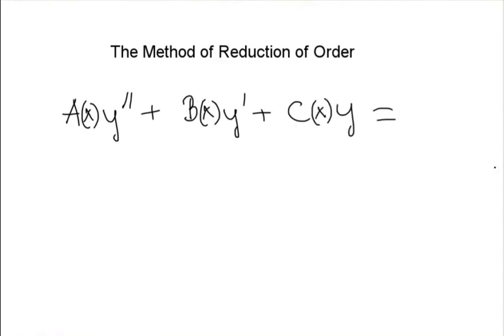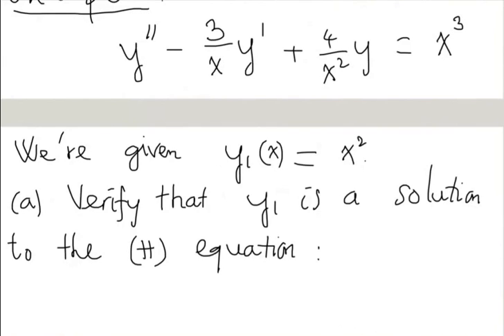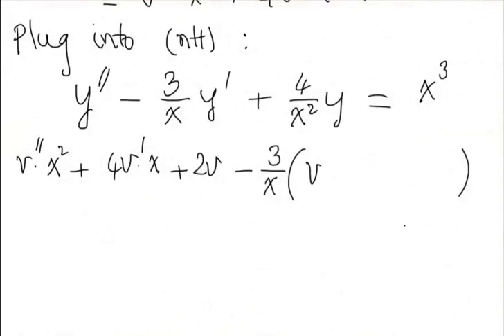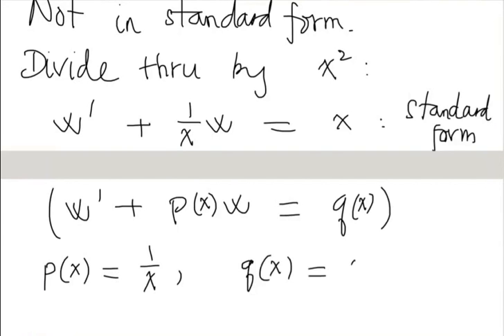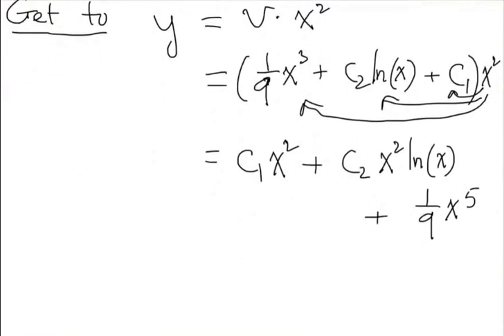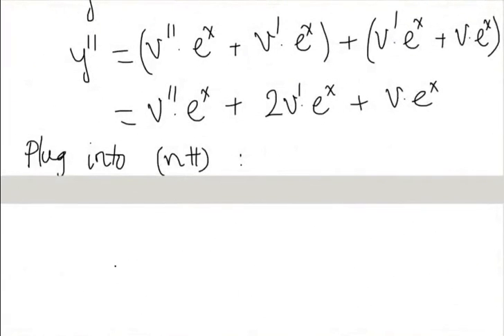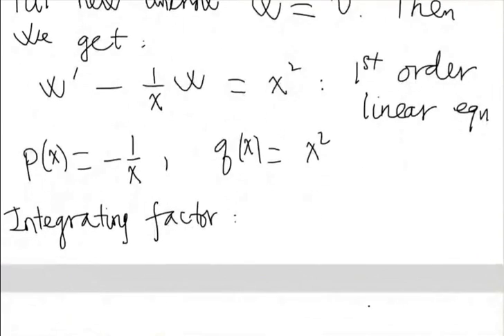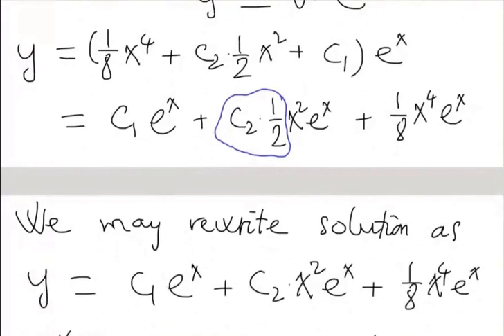Topic 16. The Method of Reduction of Order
This lecture discusses the method of reduction of order to solve non-homogeneous equations of second order when y_1 is known.